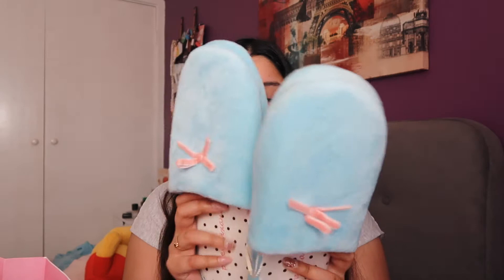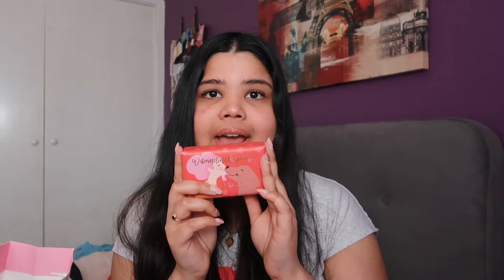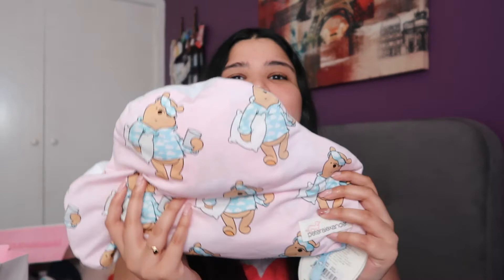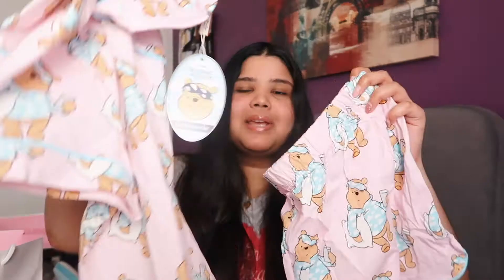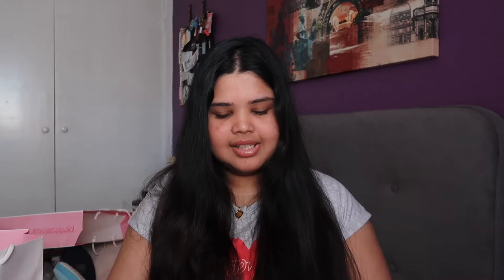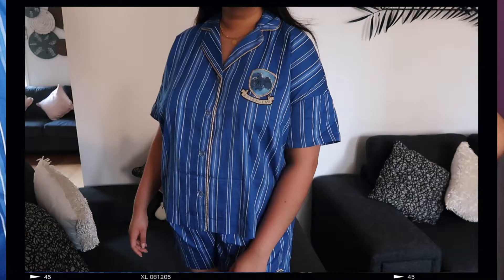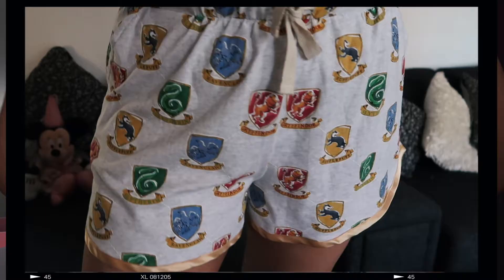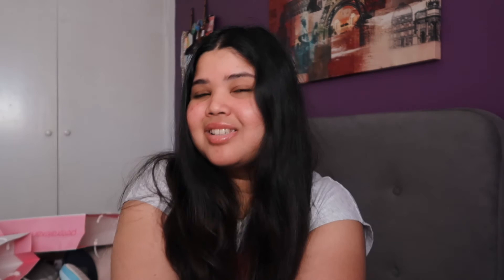Peter Alexander Try On Haul | Winnie The Pooh + Harry Potter Collection!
Hello everyone! So, I did some shopping at Peter Alexander recently and here is what I picked up from their Winnie The Pooh and Harry Potter range!